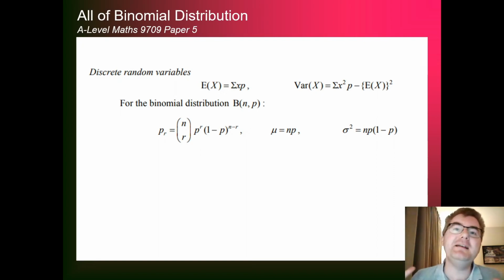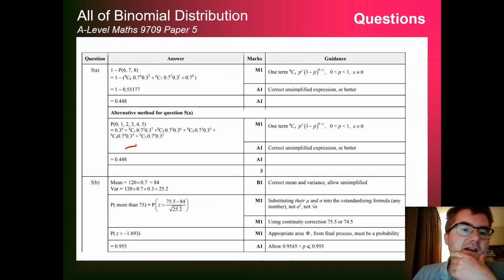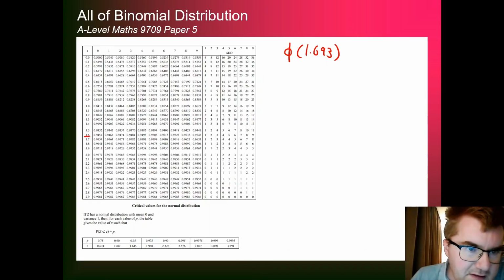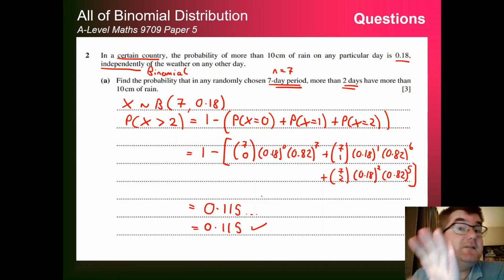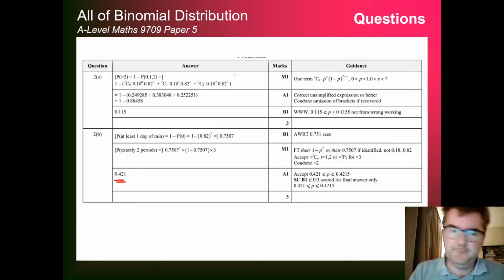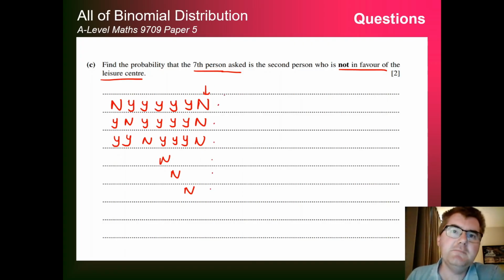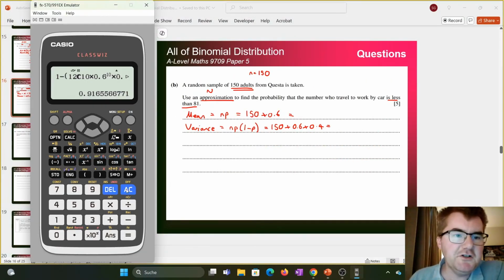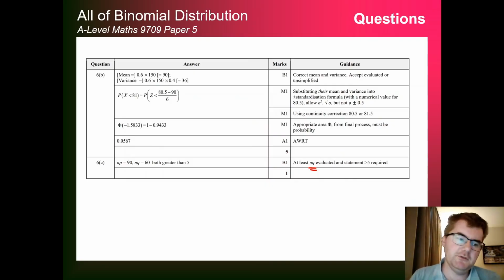All of A-Level Maths Paper 5 Statistics 1 Binomial Distribution